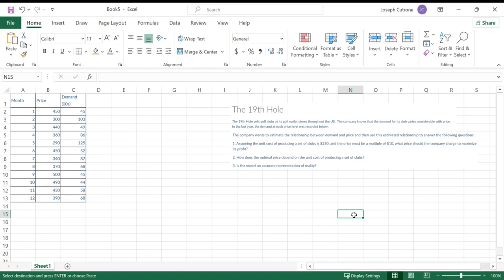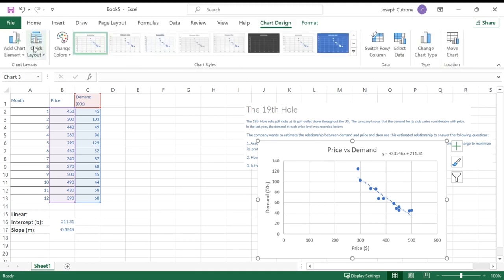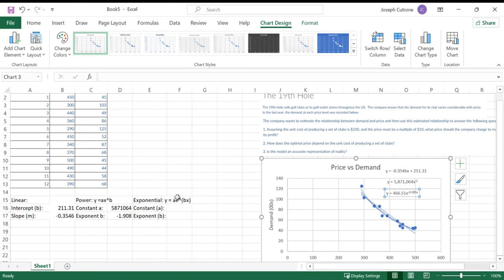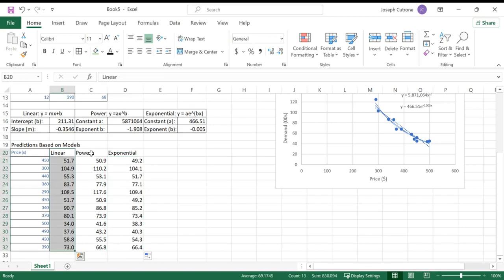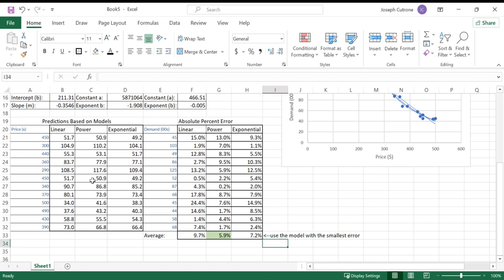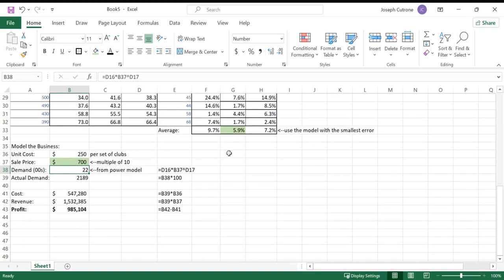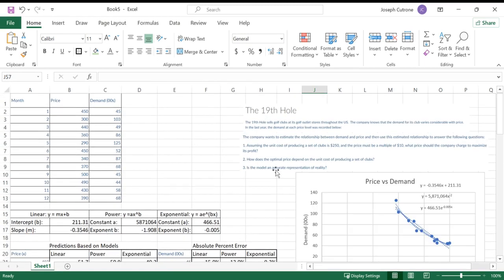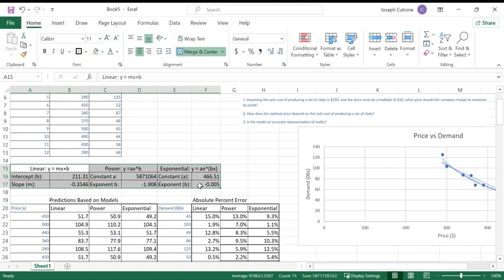Business Analytics with Excel Lecture 6 | Elementary to Advanced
*Timestamps:*

  0:00 - Introduction to Business Analytics with Excel
  10:00 - Data Preparation
  20:00 - Data Analysis and Visualization
  30:00 - Creating Interactive Dashboards
  40:00 - Statistical Analysis and Forecasting

  *Downloadable Resources:*